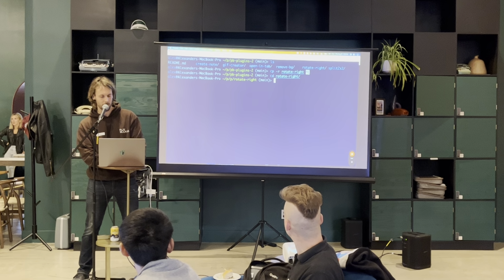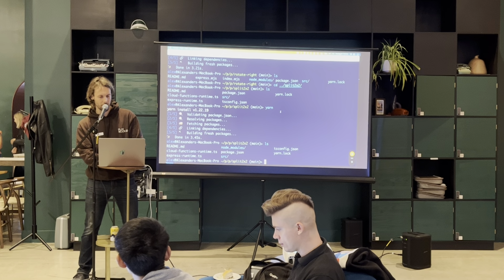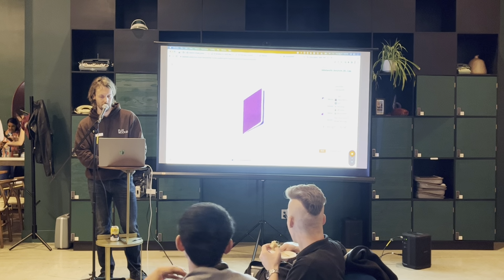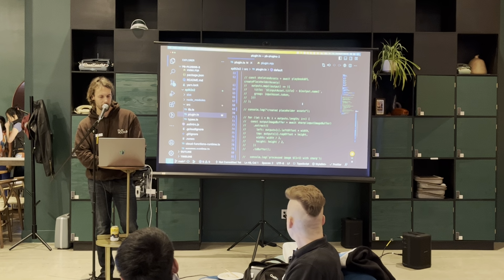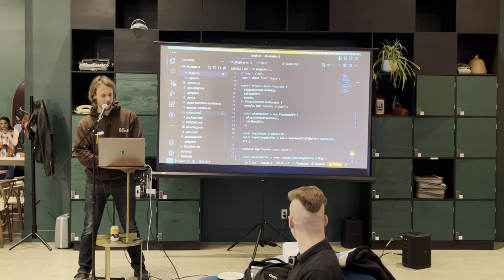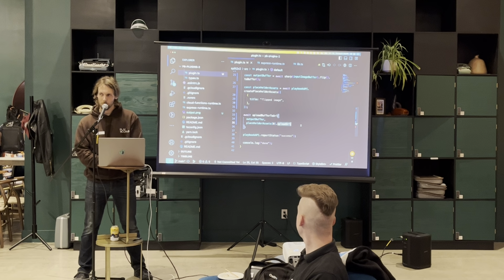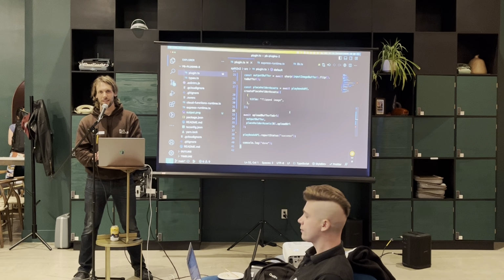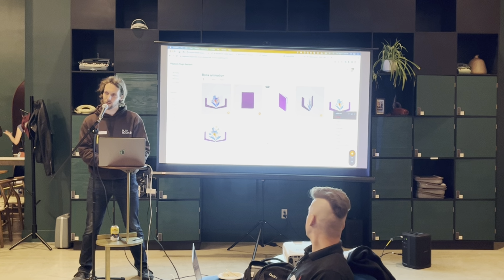Playbook Plugin Hackathon 2023: Getting your plugin set up and running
Quickstart: How to build a Plugin